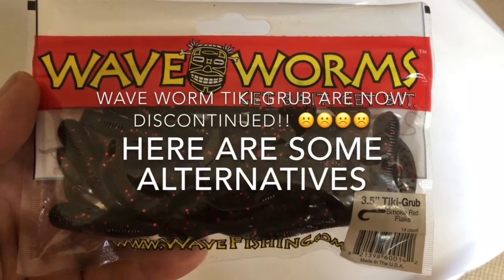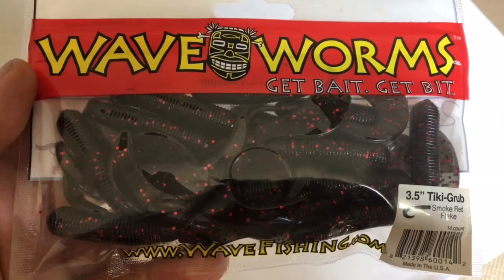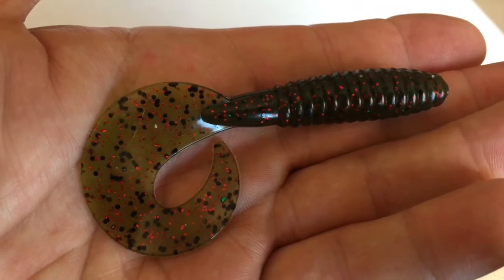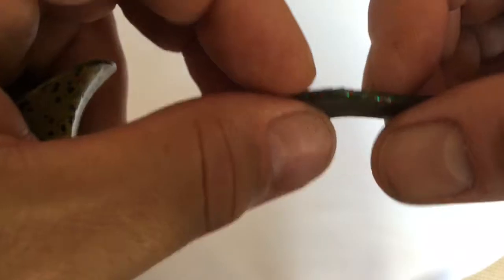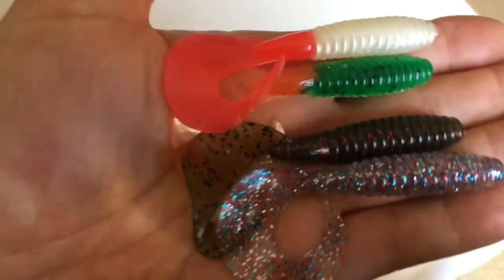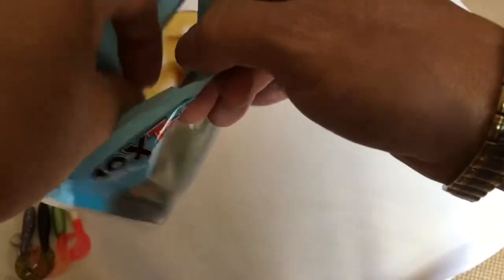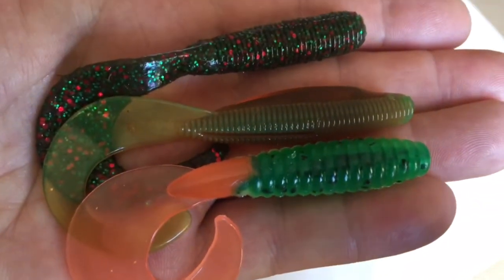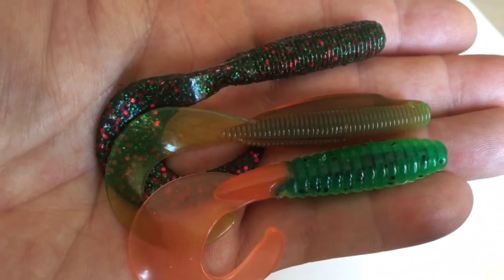Wave Worm Tiki-Grubs alternatives for wrasse fishing in the UK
AGM have told me that the awesome wrasse SP the Wave Worm Tiki-Grub is now discontinued!! No!!! Well unfortunately yes, it's no more. As this SP now is, so what are the alternatives? In my mind it's one of two: the Big Bite 4.5" Fat Grub or the Z-Man 4" Streakz. Both are a little bigger than the Tiki, the Fat Grub is fatter (hence the name!) and has a nice thin wiggly tail (£1.99 for 5) and the Streakz has a hook slot and hollow belly (£5.49 for 5).